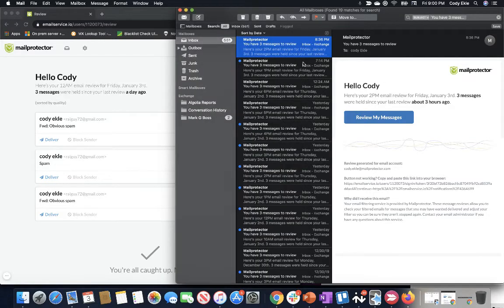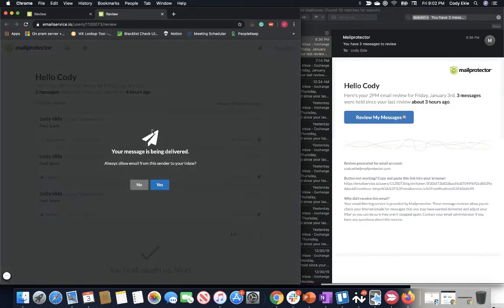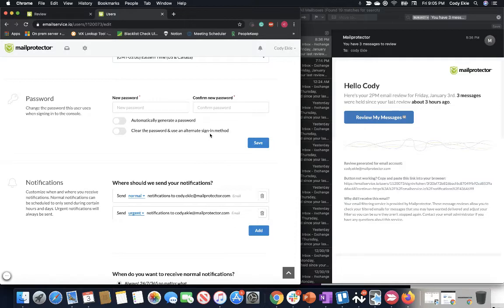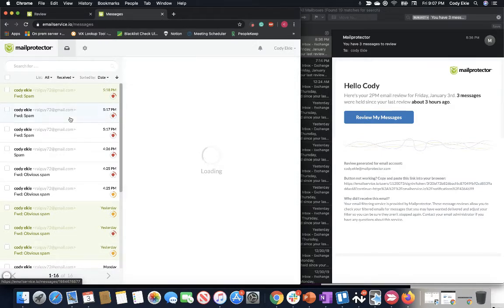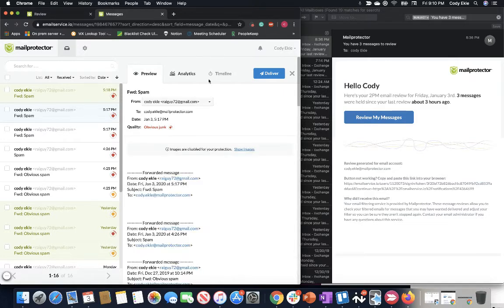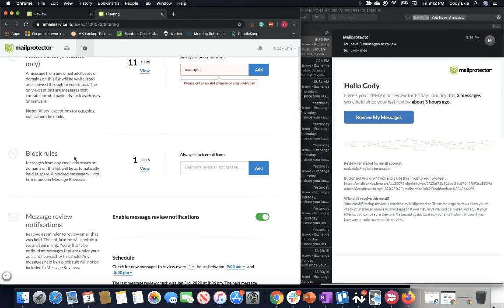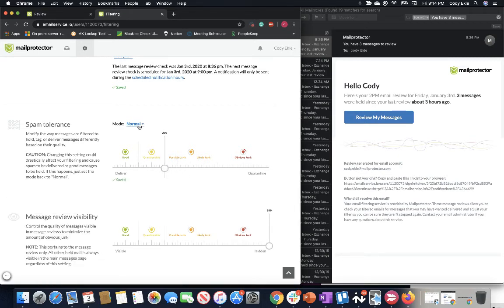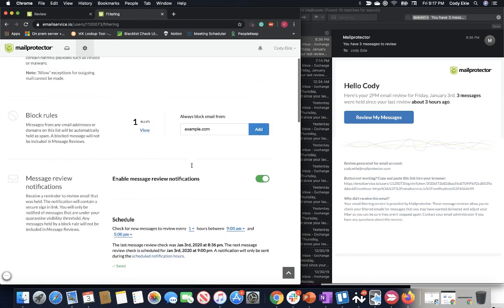End User Experience Video (Default Permissions) | Mailprotector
This video demonstrates the typical end-user experience on a Mailprotector platform with all the default permissions.